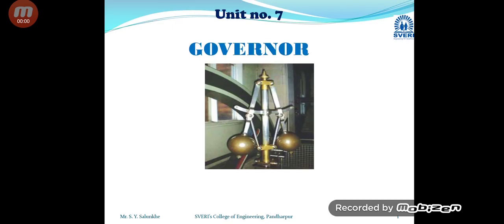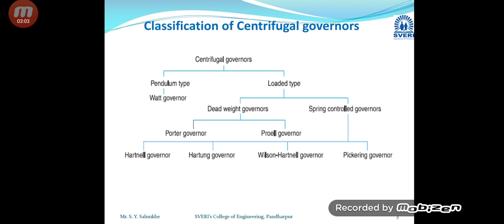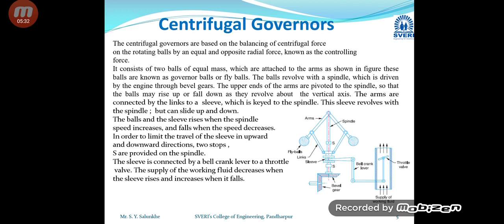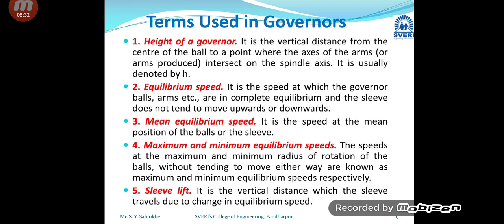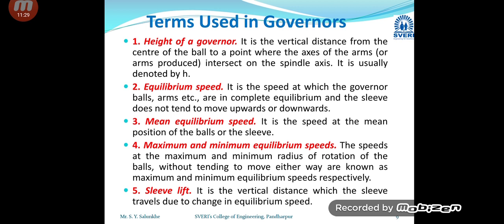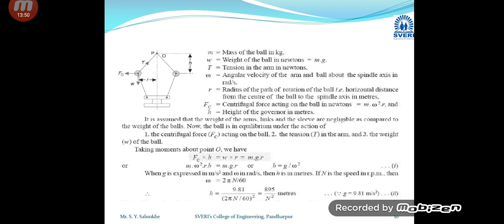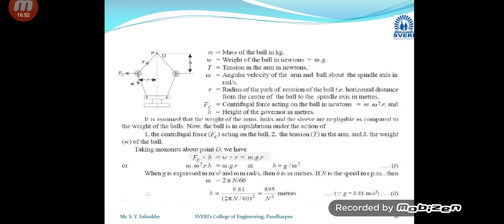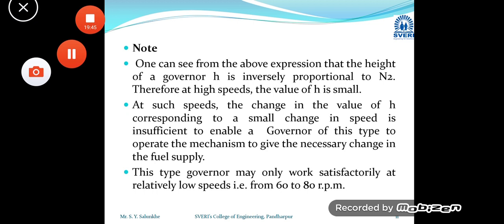Theory of Machine_Governor_Part-01